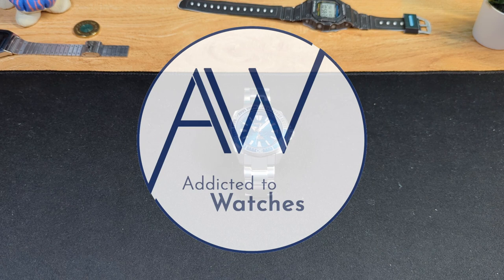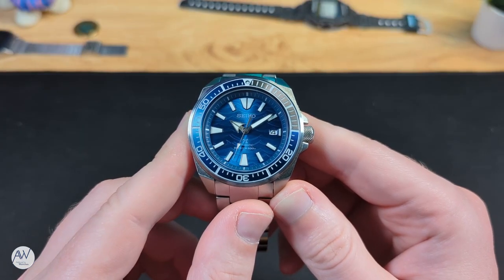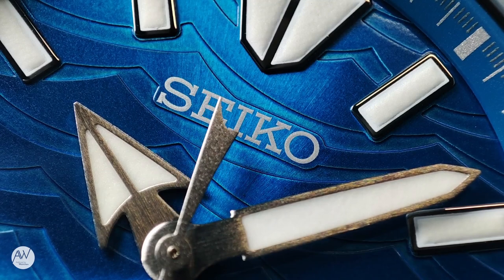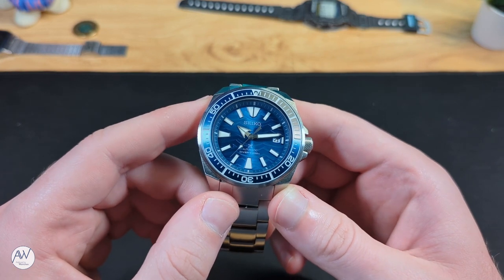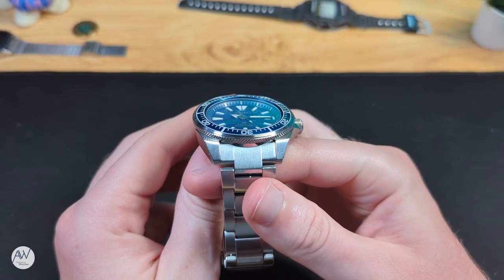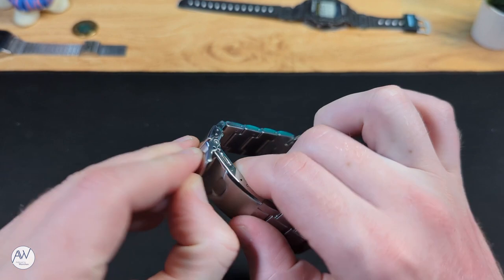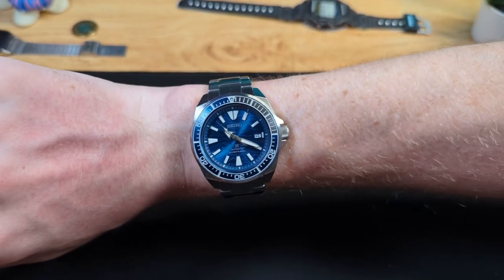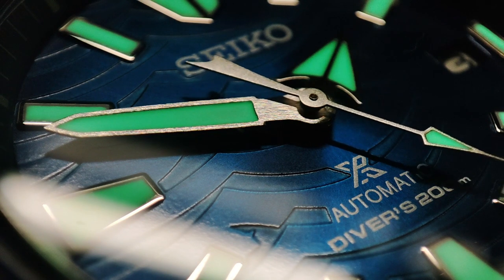Get out of the water. There's a shark! | Seiko SRPD23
Today we are looking at a watch that has an interesting dial with a lot more to it than meets the eye. But that's not all...